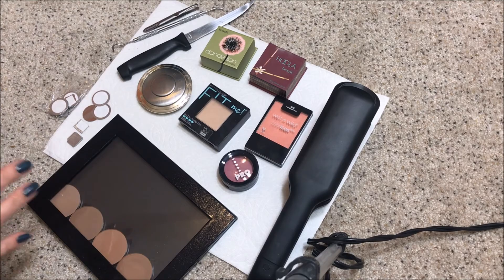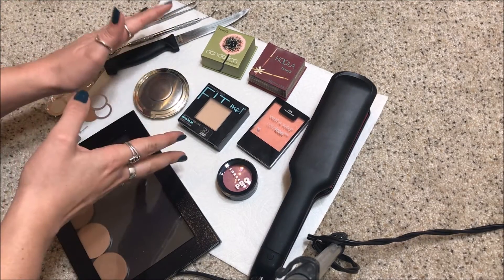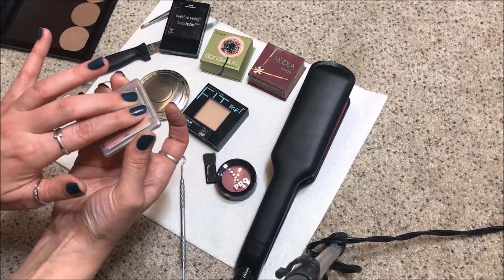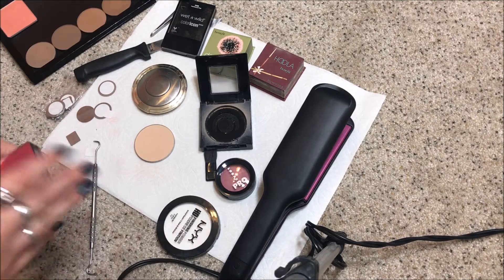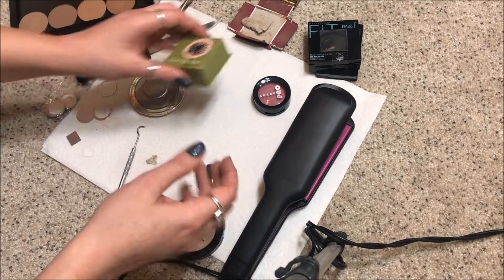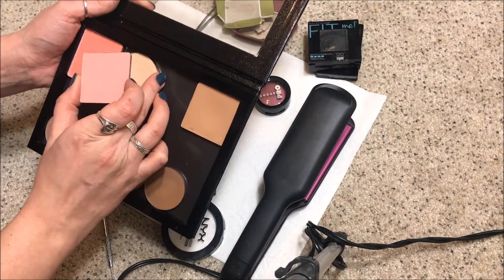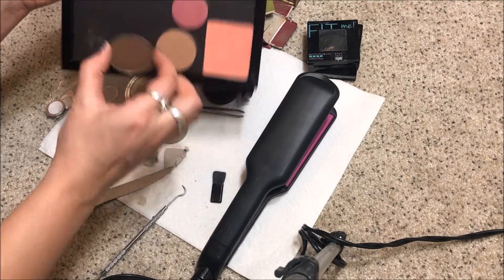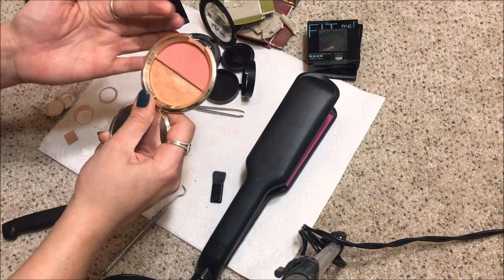DE-POTTING MAKEUP 2017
Thank you guys for joining me today! xoxo

If you have any questions for me leave them in the comments below and I will be making a Q&A video this week :D